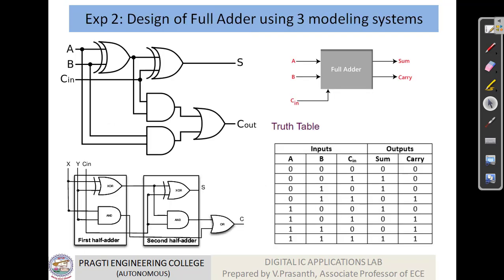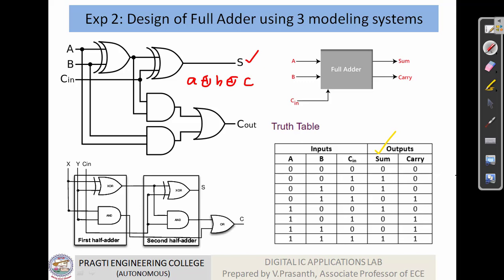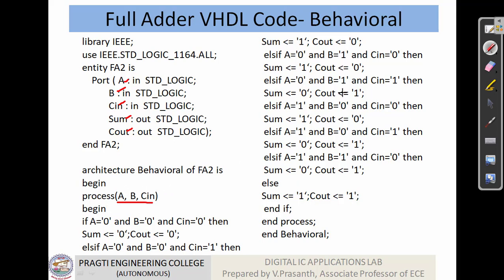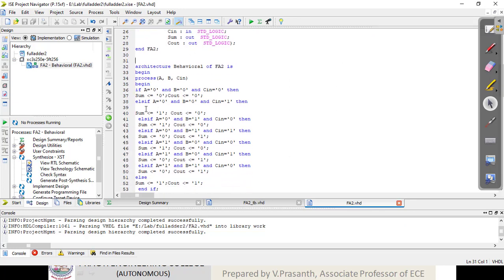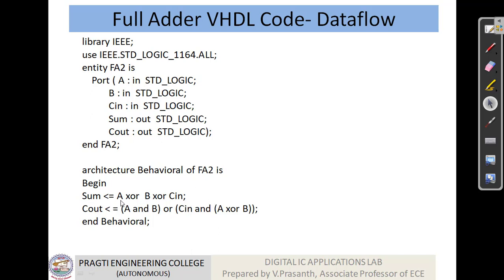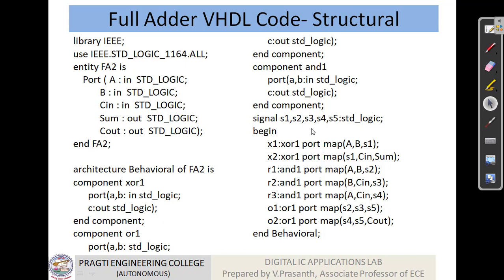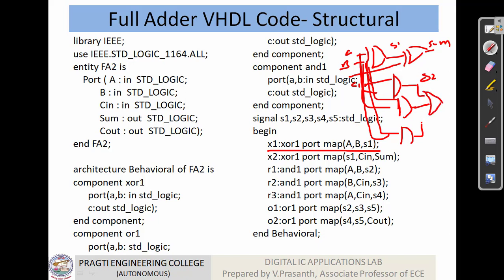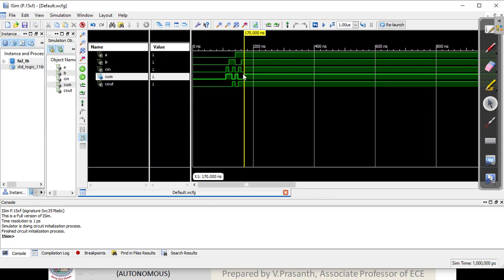Design of Full Adder using VHDL in Xilinx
full adder is designed with structural, behavioral and dataflow using VHDL in xilinx